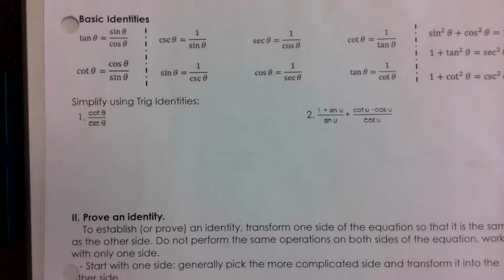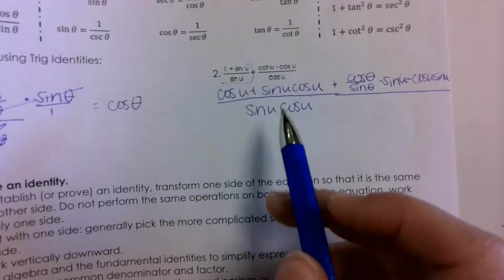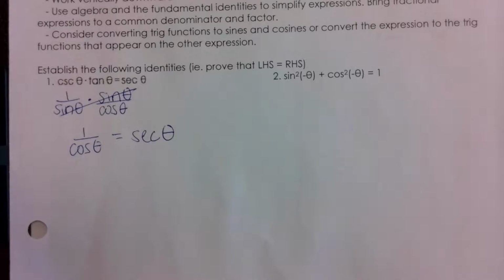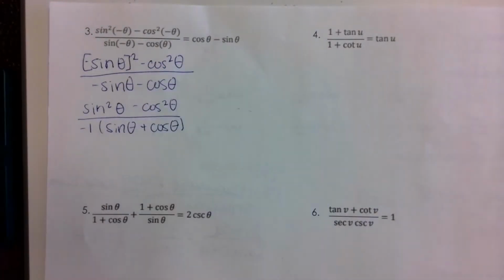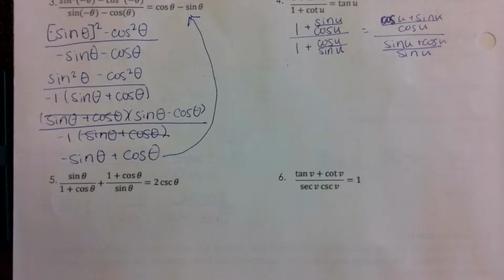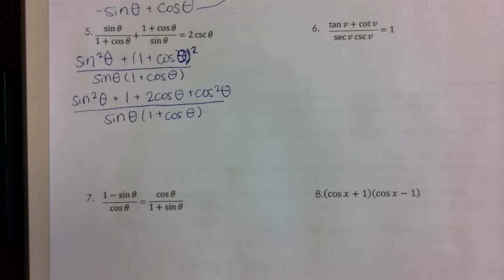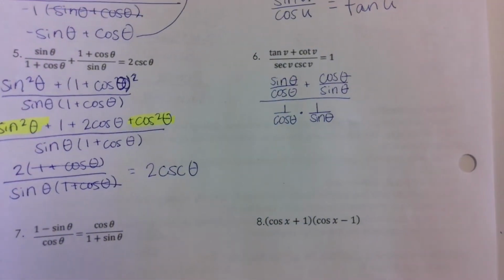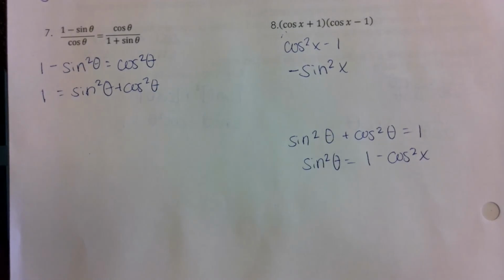Pre-Calculus 4-3 Lesson